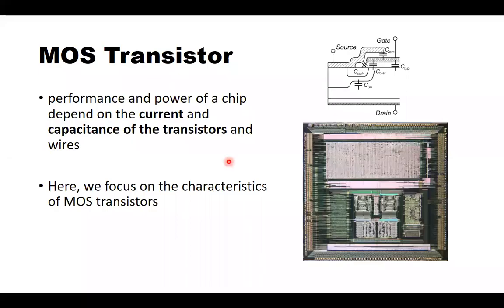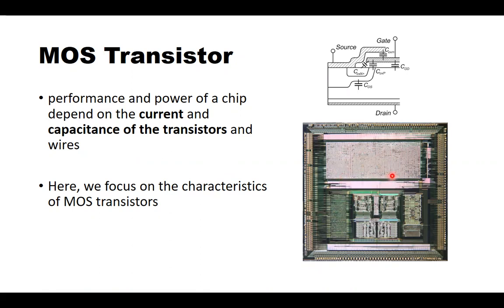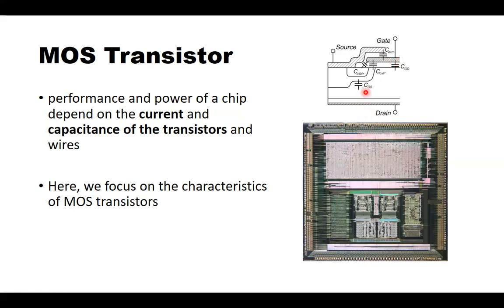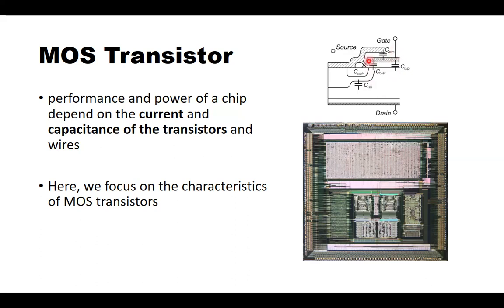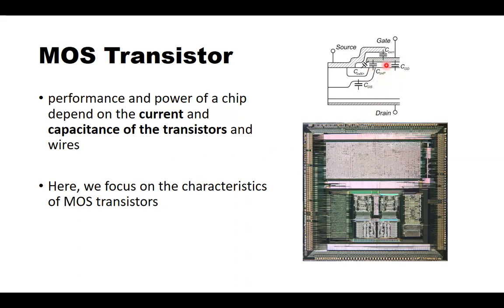Why CMOS Technology Powers Every Device You Own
Learn the fundamentals of CMOS (Complementary Metal-Oxide-Semiconductor) technology and why it’s the backbone of modern electronics. In this video, we dive into the internal structure of CMOS transistors, exploring how they manage power, capacitance, and switching speeds to drive everything from smartphones to supercomputers.

In this video, we cover:

The basic physics of PMOS and NMOS working together.
Why CMOS is more power-efficient than previous technologies.
A deep dive into the gate-oxide layer and its role in modern chip design.
How scaling to the nano-level has changed semiconductor evolution.
Whether you're an engineering student or a tech enthusiast, this breakdown will give you a clear understanding of the components powering our digital world.